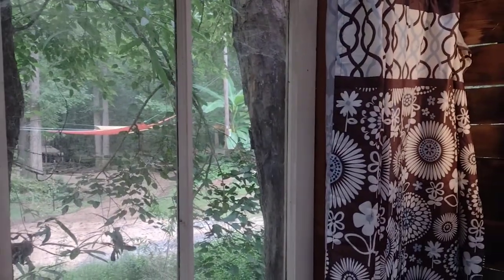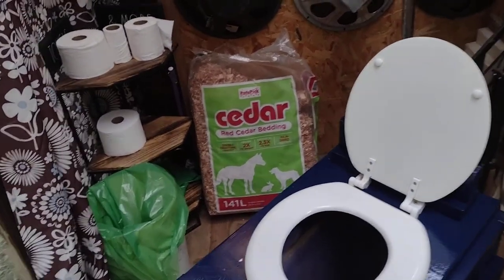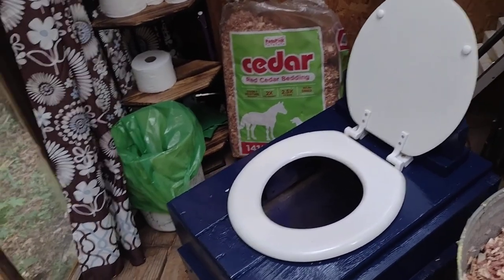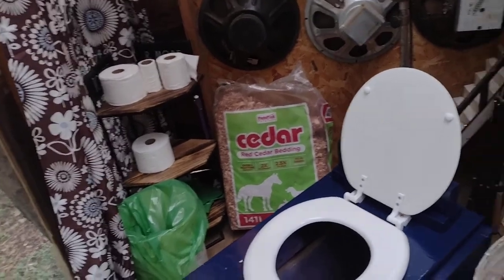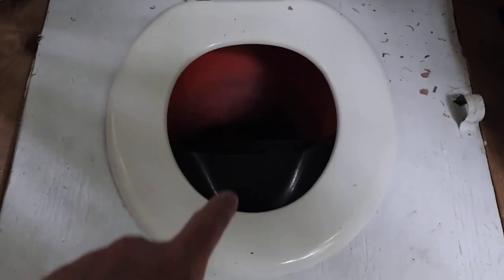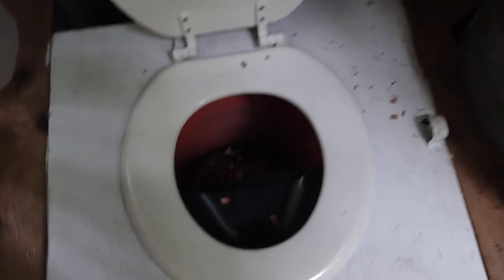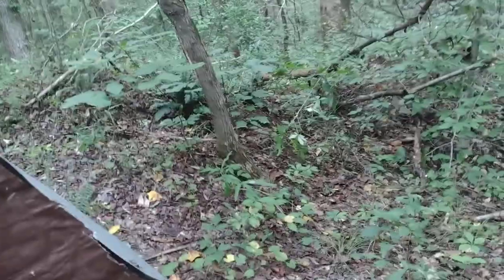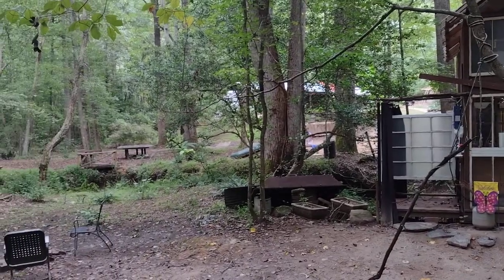off grid out house benefitting from Black soldier fly larvae permaculture life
8 years without tradition septic system and a few things I've learned